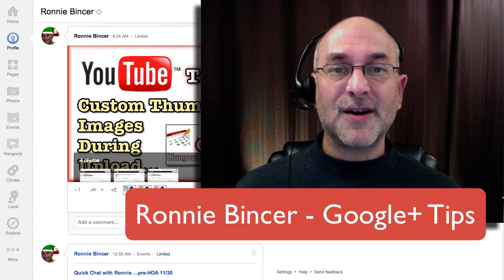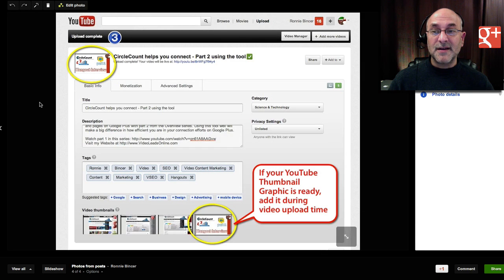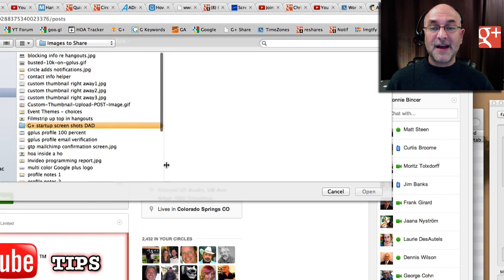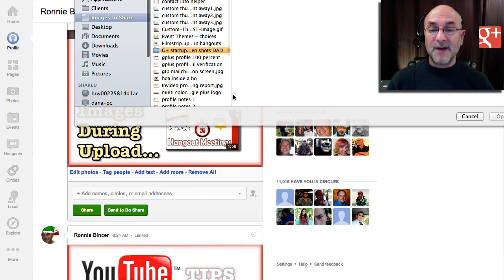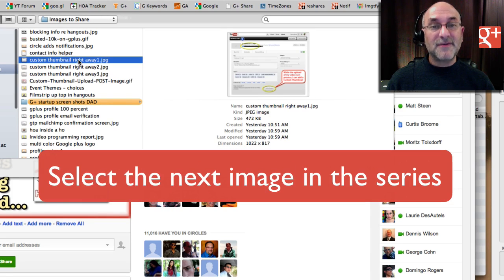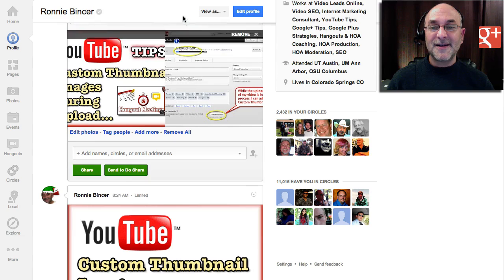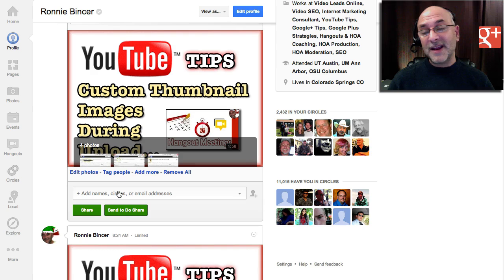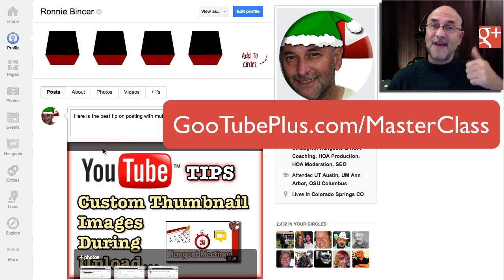How to make multiple image posts in Google Plus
If you want to make a Multiple Image Post inside Google+ check out this technique. ...I've messed around with many different ways to be sure that the post shows the proper images AND in the proper order. This technique is my favorite so far.

Find more videos like this by joining the Free Master Class area (just leave your email, get the free Interactive PDF Course and you're in!)